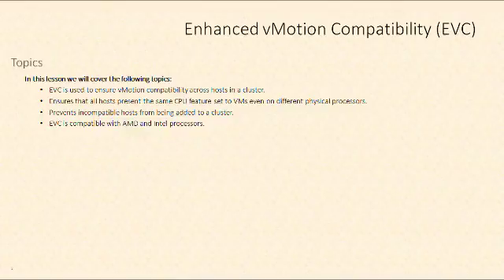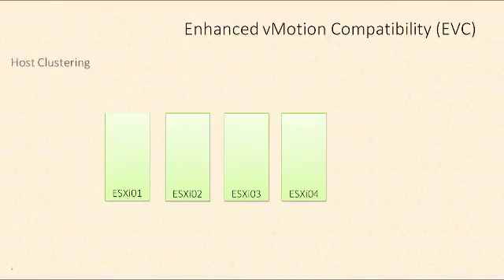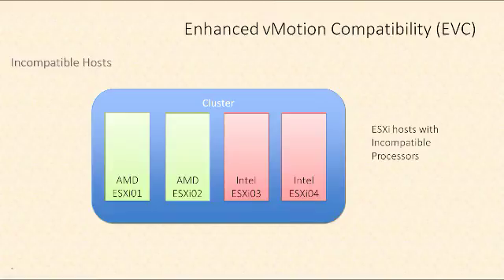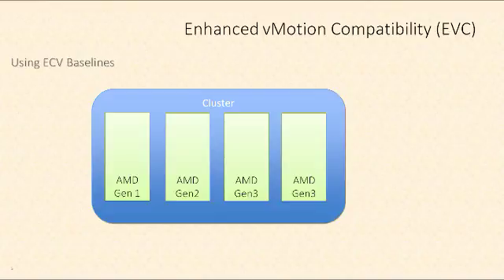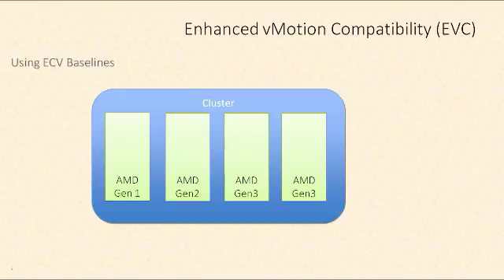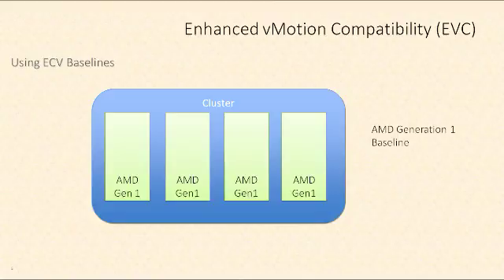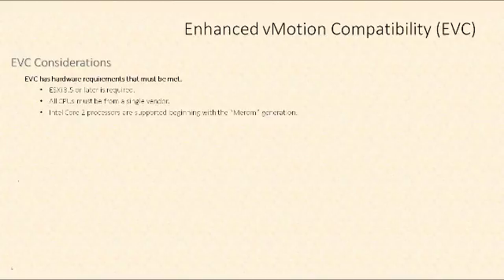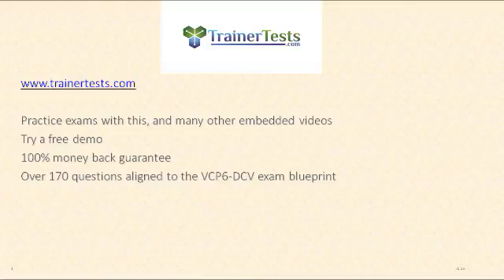VCP6-DCV - vSphere 6 Enhanced vMotion Compatibility (EVC) by Rick Crisci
This video provides an overview of EVC, and shows host it can be used to overcome host incompatibility issues in a DRS cluster.